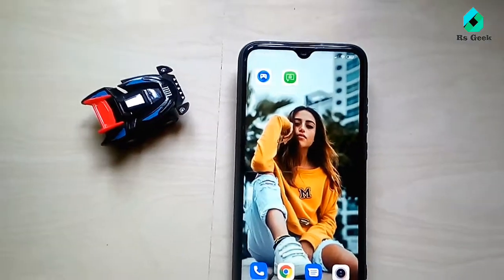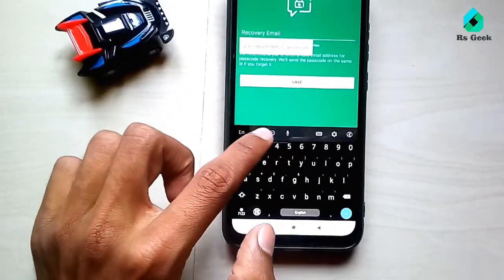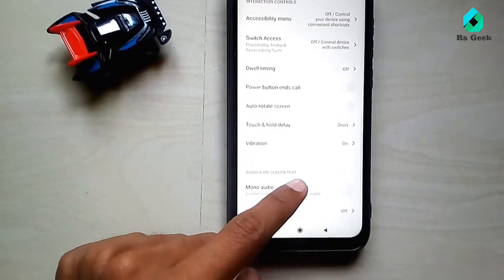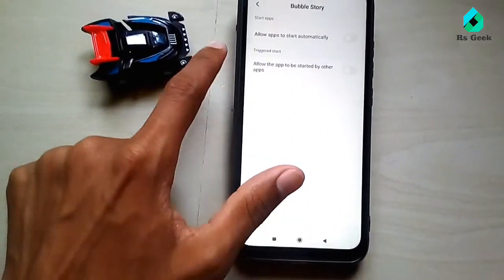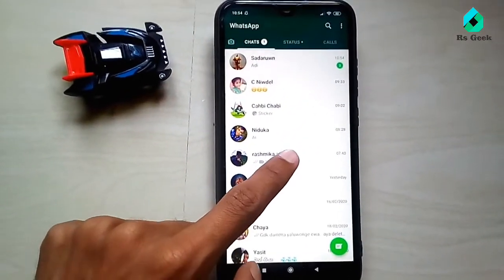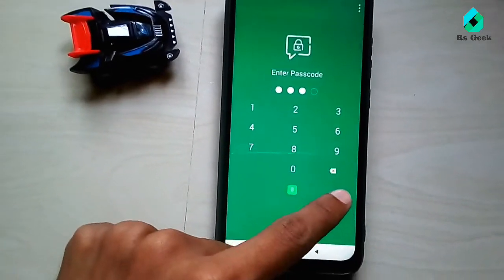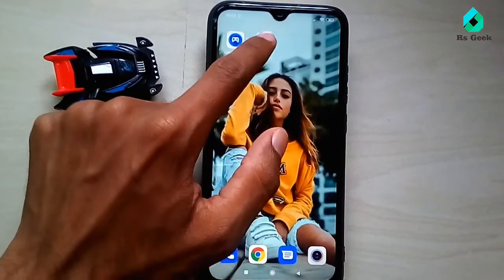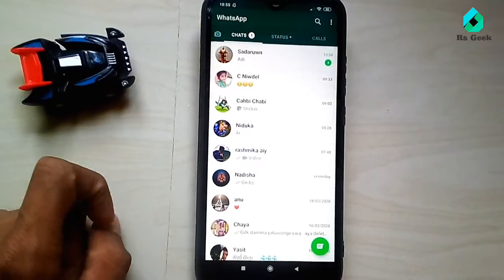How lock whatsapp chat sinhala